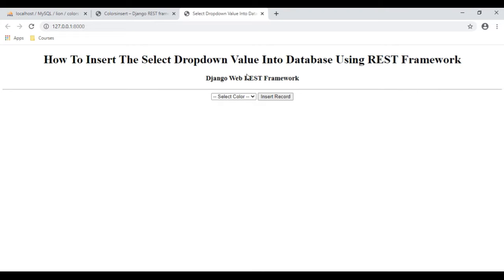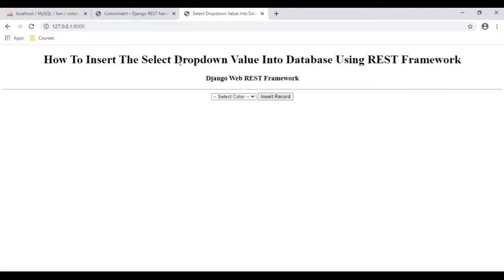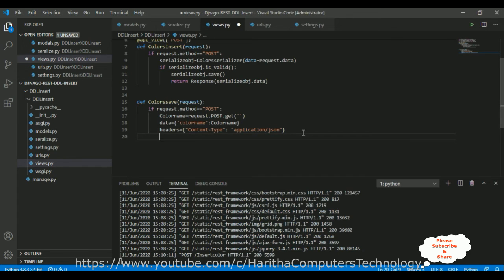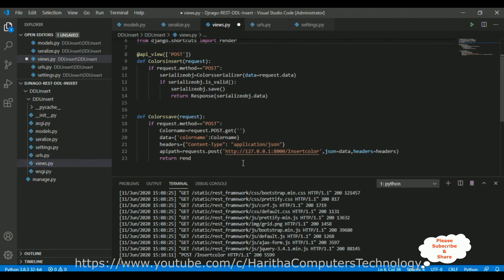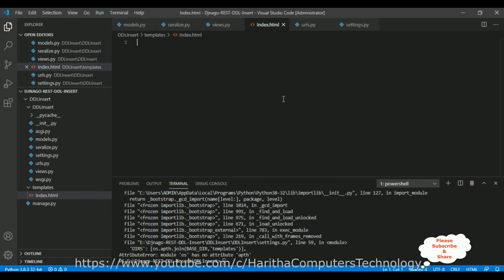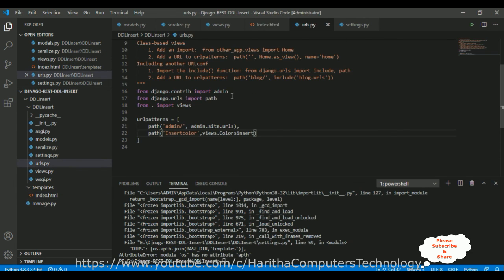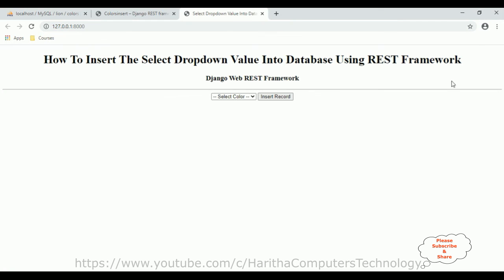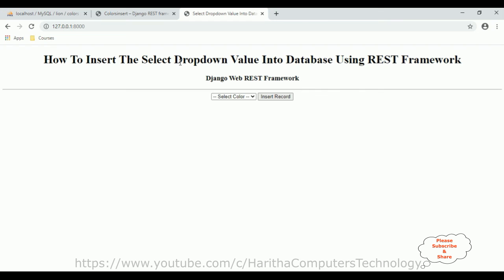Insert Selected Dropdown Value Django REST Framework api view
Call Consume REST Framework to insert selected dropdown select option value into database